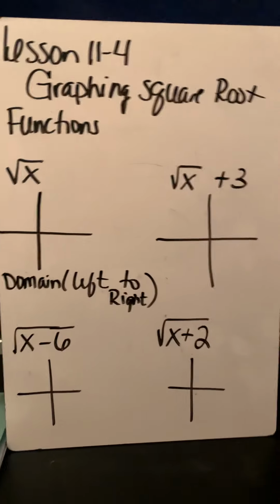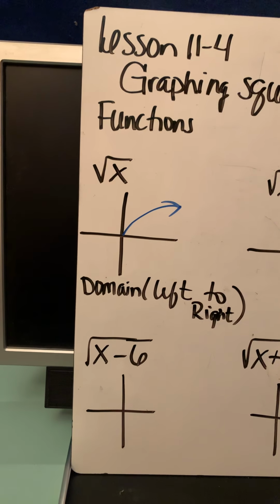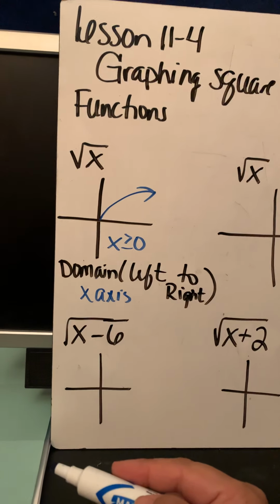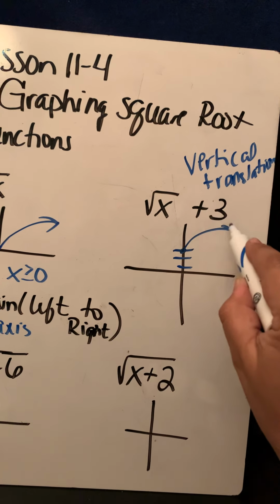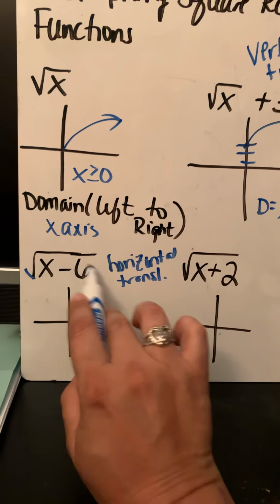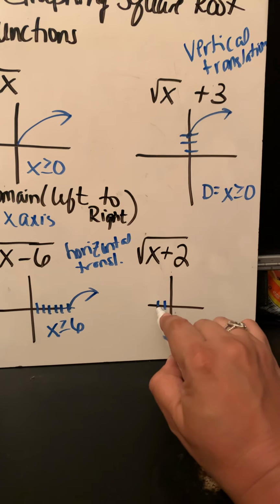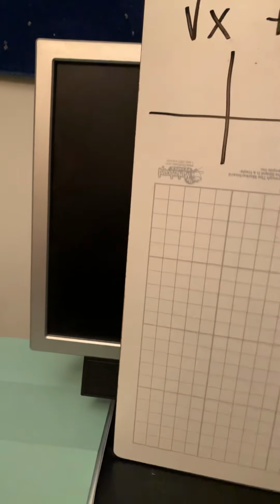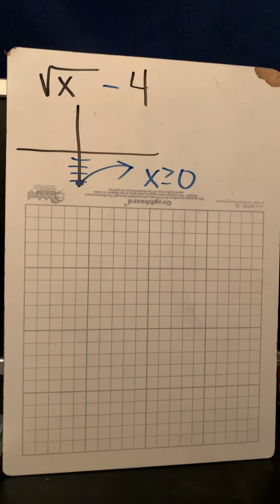Algebra 1 Lesson 11-4